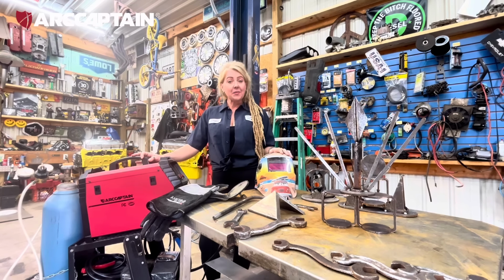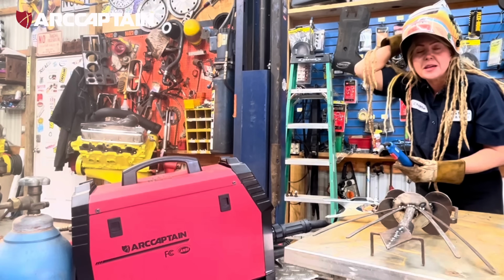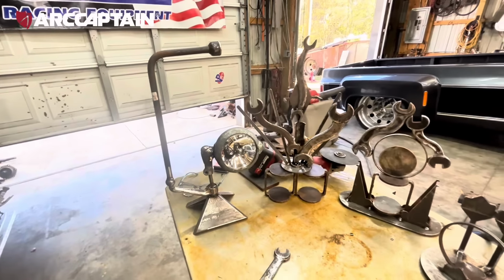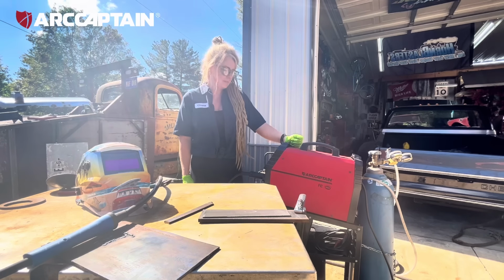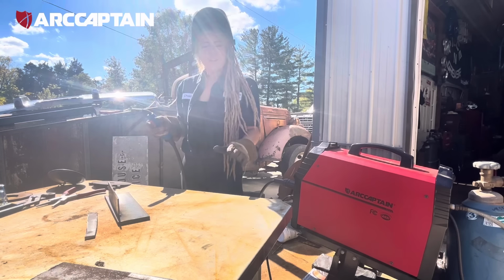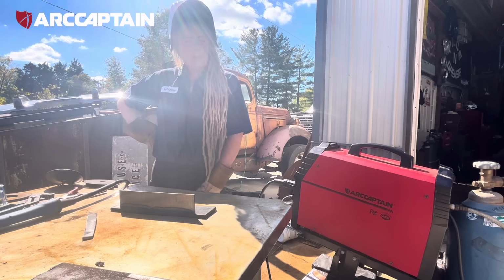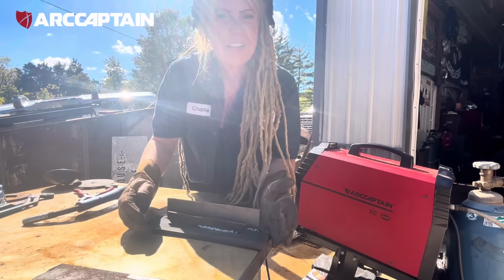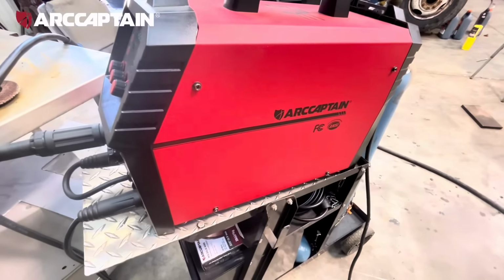Judgement Free Zone!! Taking off with my new Mig200 by Arccaptain!!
We all have to start somewhere! I know I’m learning and that’s what makes it fun! No pressure! Arccaptain found out I wanted to start welding and stepped up to provide me with this incredible machine! The MiG 200 is compact, light weight, user friendly and affordable!! If you’re new to welding this little machine is the perfect place to start! Lots of practice ahead of me and I hope to share all of it with you! My goal is to inspire you to give it a try! You never know what you are capable of until you try!

USE CODE: Piece-N-Grease